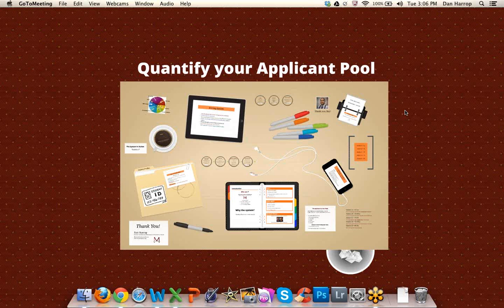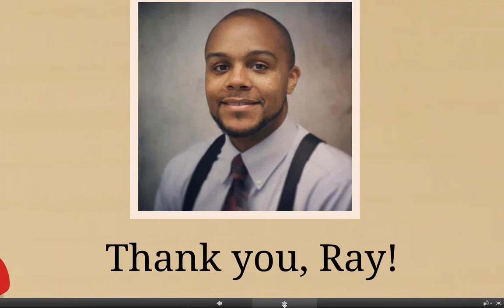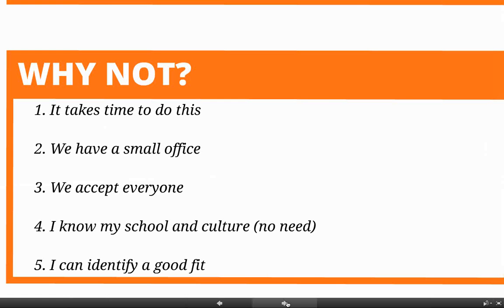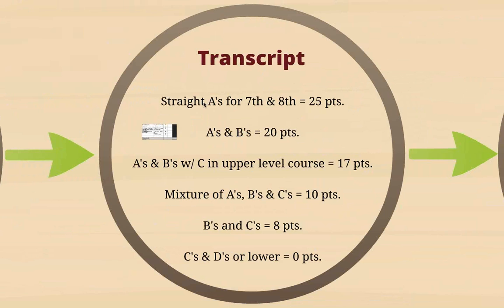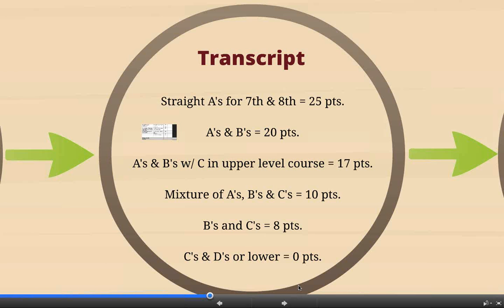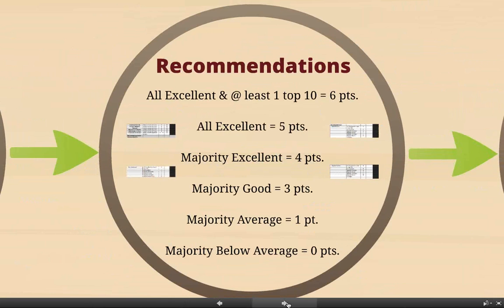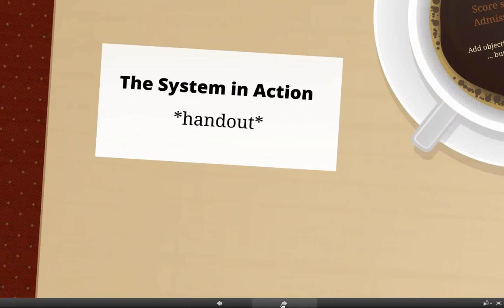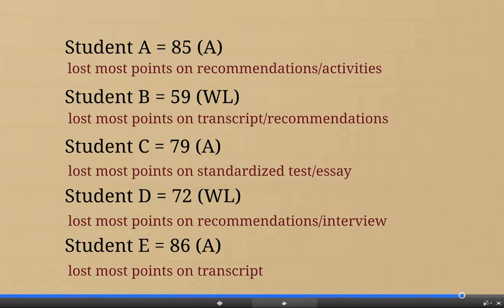Quantify Your Applicant Pool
With Dan Harrop, Director of Admissions and Financial Aid, Marianapolis Preparatory School (CT).
Explore the many advantages of using a rating system to help you determine your most desirable applicants, including a detailed point scoring system.
Learn how admission officers score each of their files based on what the school values most—transcript, SSAT score, interview, student essay, extracurricular activities, athletics, community service, impressions of the family, etc.—and discuss how these ratings drive more effective admission committee conversations.
Dan will present a sample point guideline and provide you with an understanding of the many pros and few cons of using such a system.